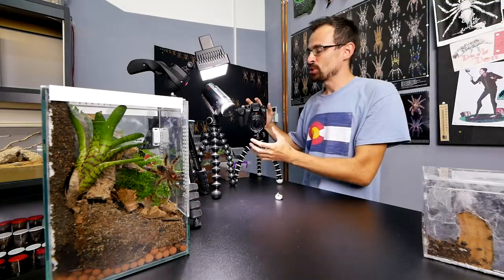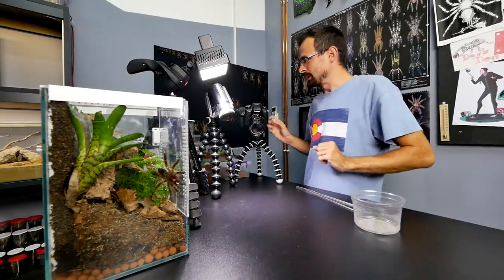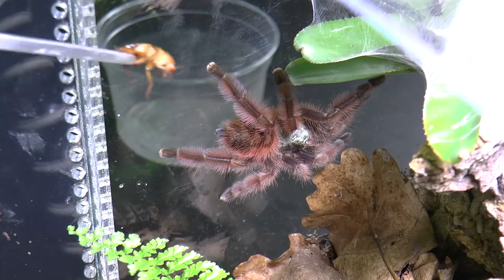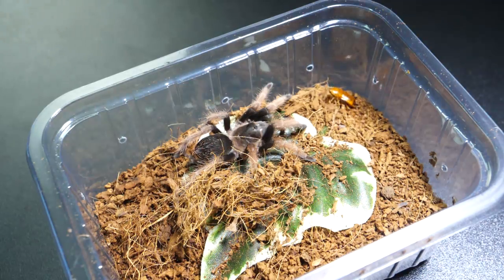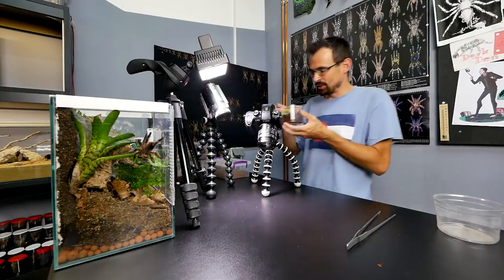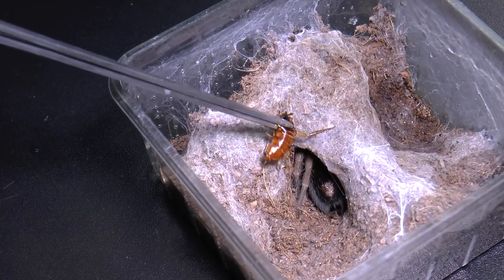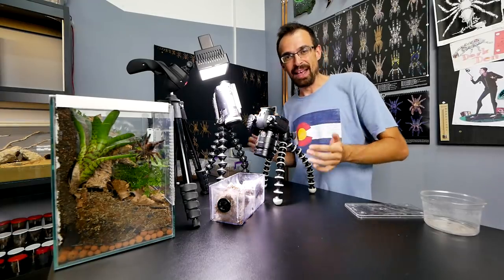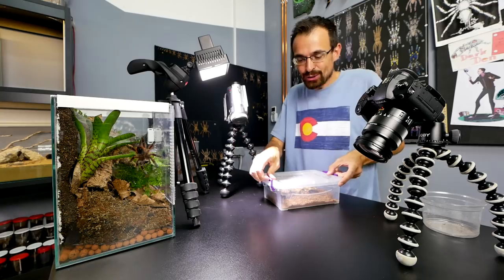SOLUTION FOR YOUR ROACH PROBLEM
00300
tapinauchenius violaceus
acanthoscurria geniculata
Hierodula membranacea
Giant Asian mantis
caribena versicolor
brachypelma klaasi
brachypelma auratum
brachypelma albiceps
Thrigmopoeus psychedelicus
Haploclastus devamatha
Lasiodora parahybana
Brachypelma kahlenbergi
Kochiana brunnipes
Chilobrachys sp vietnam blue
Chilobrachys huahini
Grammostola pulchripes
feeding
tarantula